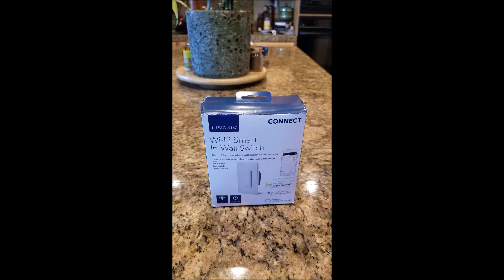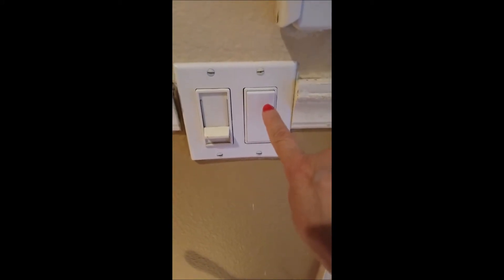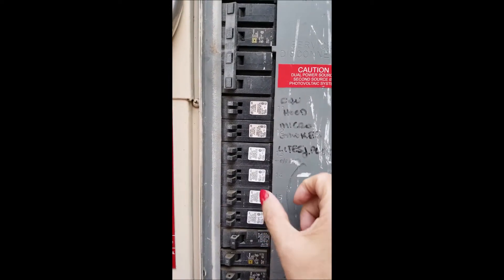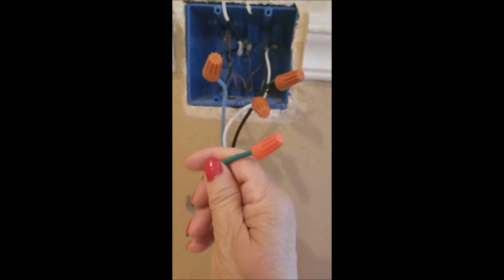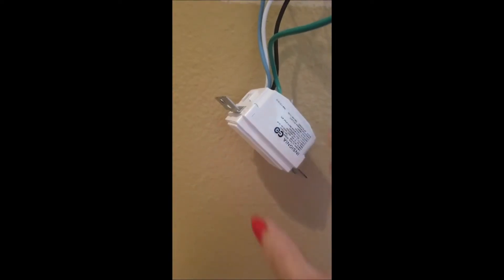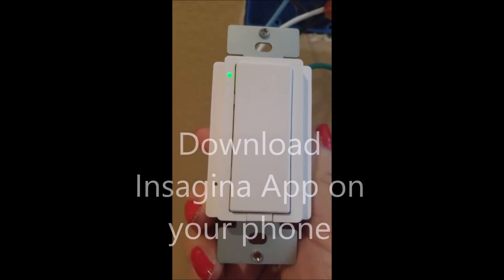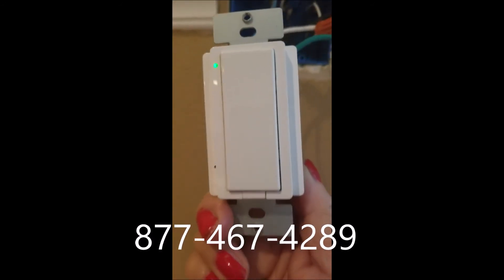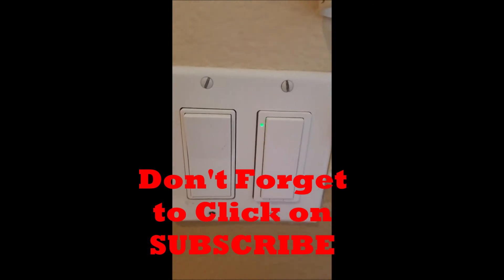Replacing wall switch to smart switch step by step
Step by step changing regular wall switch to smart wall switch works with Elexa